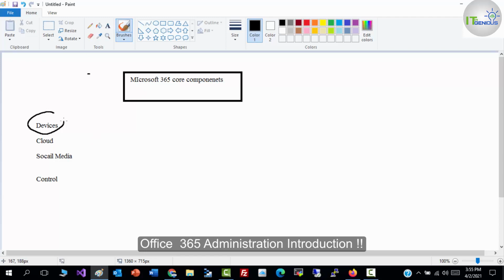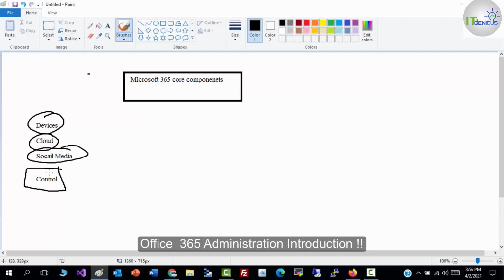Office 365 -Introduction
Office 365 is Microsoft's cloud-based productivity suite that delivers software as a service (SaaS) to users around the world.